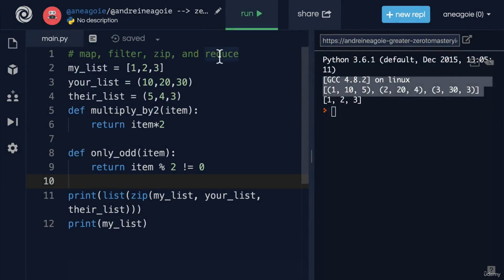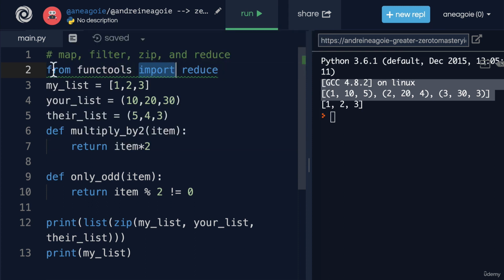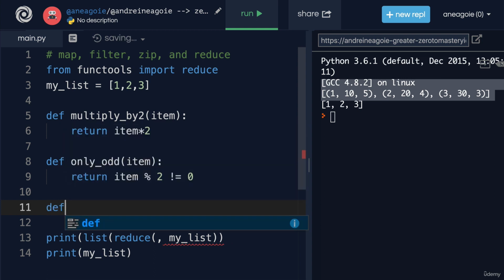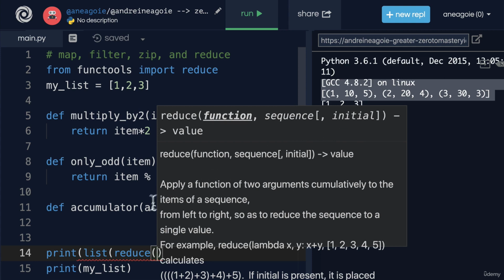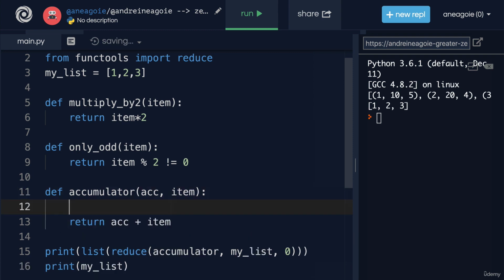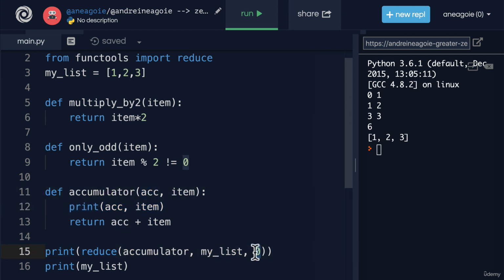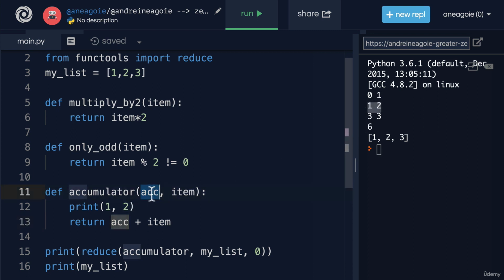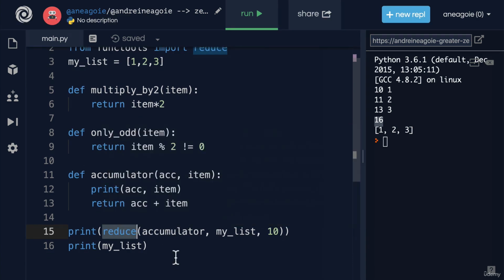Python Reduce - Python Full Course for Beginners 2023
python telusko
python basics
python apni kaksha